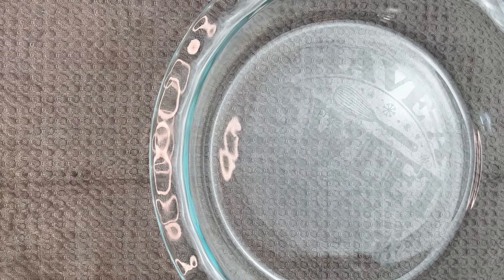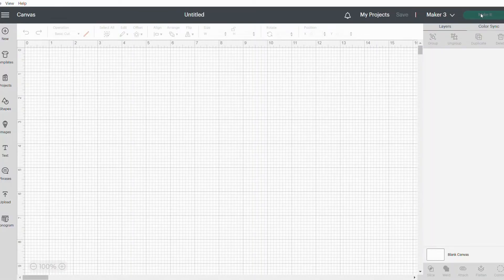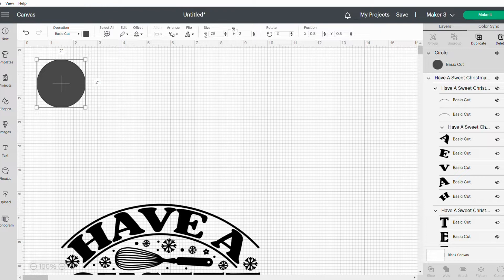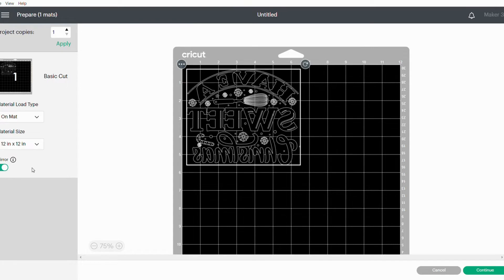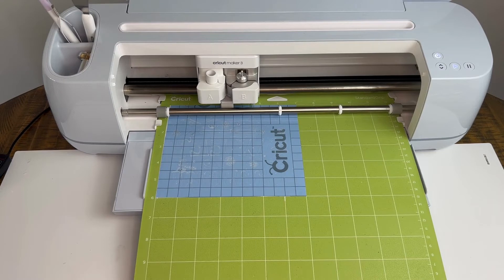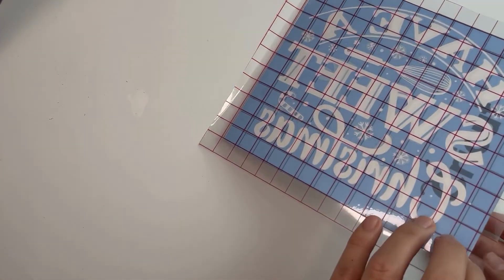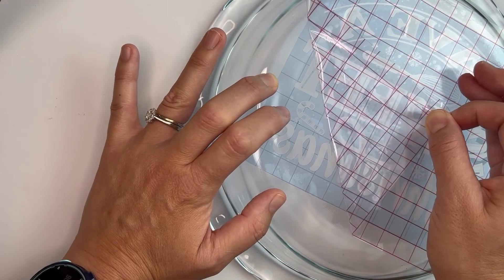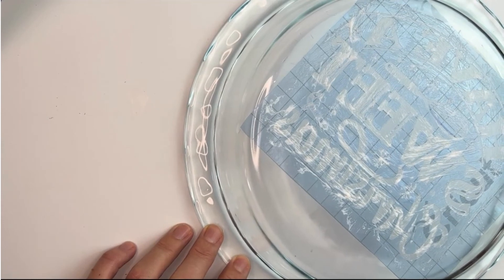Make an etched glass dish with Cricut!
It’s day 6 of our Cricut Christmas crafting challenge and we’re making a beautiful etched glass pie dish! Using our Cricut cutting machine, stencil vinyl and a glass dish, this craft is easier than what it looks and so much fun to make!